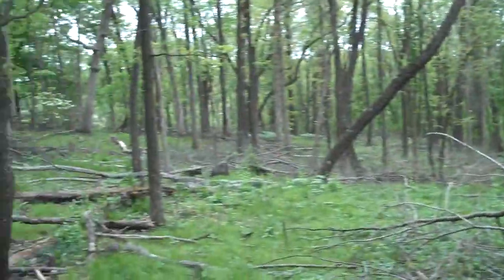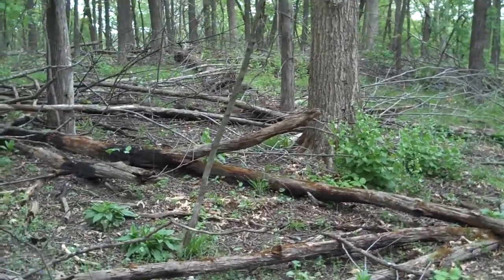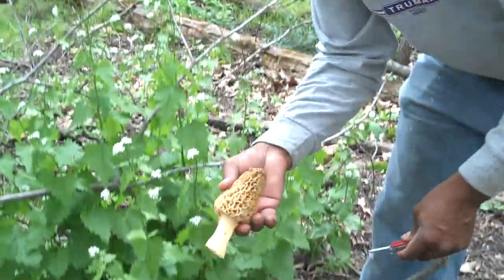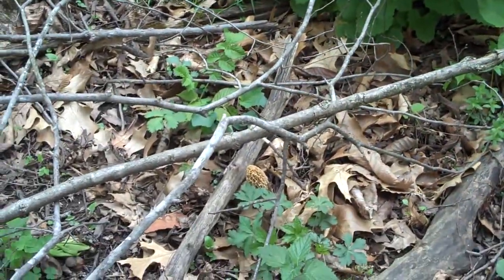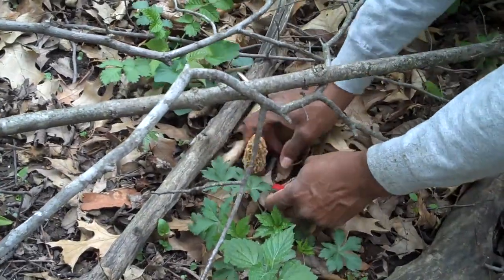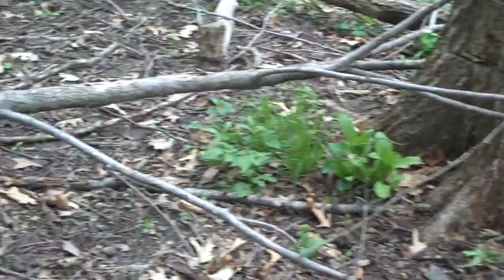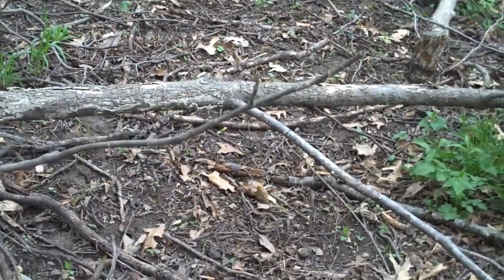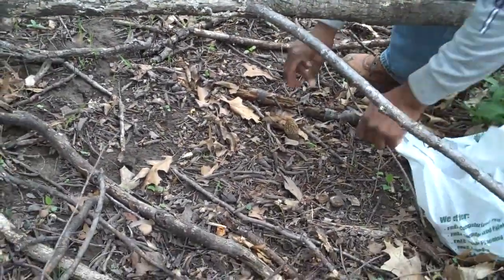Mushroomin' 2010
A brief clip of a mushroom hunt in central Illinois in 2010.